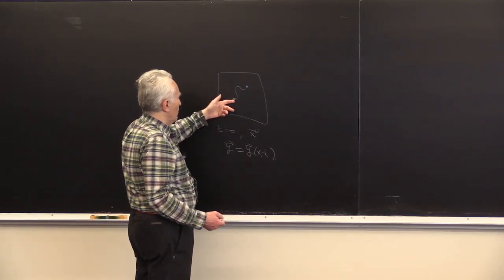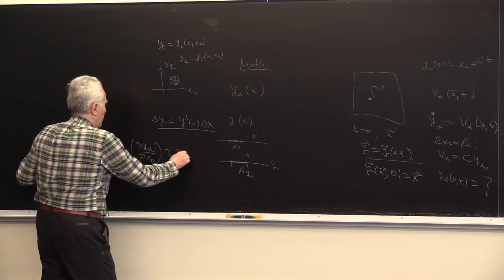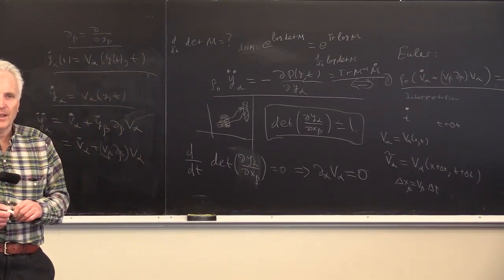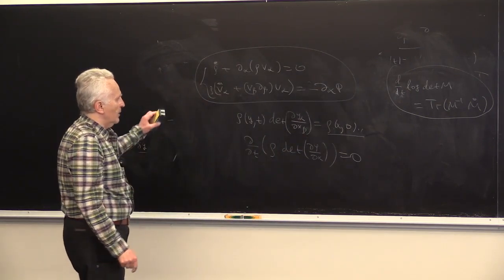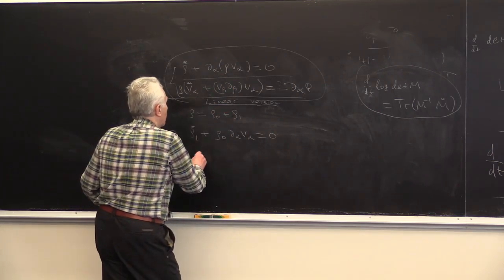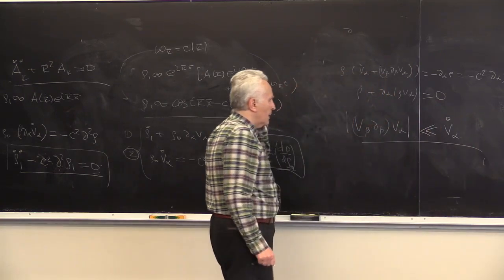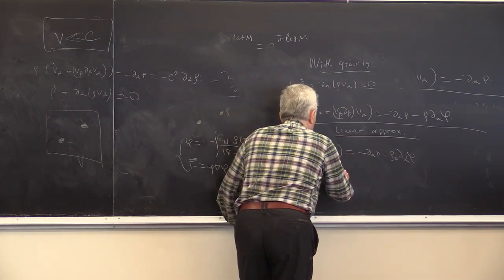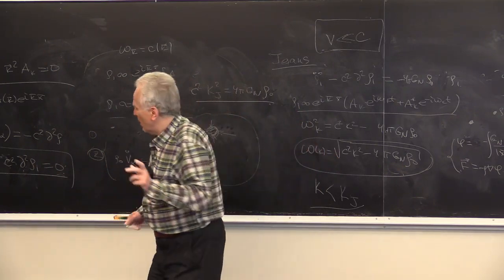L11-2014-03-24 EOM for the fluids. Incompressible and compressible fluids. Linear approximation.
Comoving (Eulerian) and fixed frame (Lagrangian) descriptions of the fluid. The relation between the two. The equations for the incompressible fluid. Resolving the incompressibility condition. Similarities and differences with the Hamiltonian systems. Compressible fluids and the requirement to supply the equation of state (from static equilibrium) to close the system of equations. The non-linear nature of the equations. Sound waves in the linear approximation and the criterion allowing to neglect higher-order terms. Gravitational instability in the linearized equations for gravitating fluid in the cosmological context (Jeans instability).